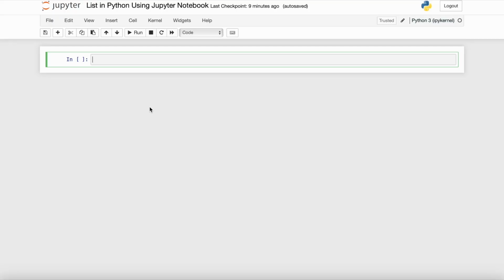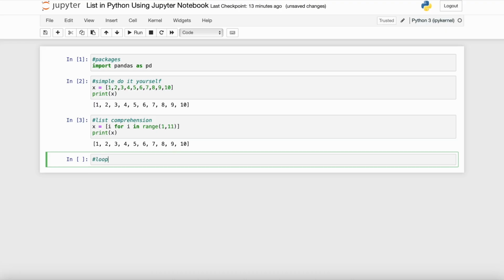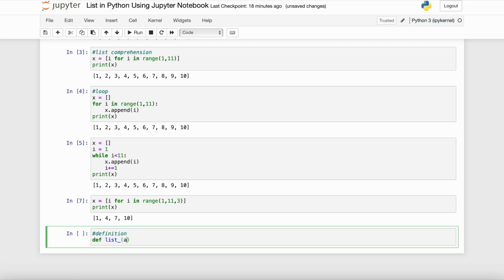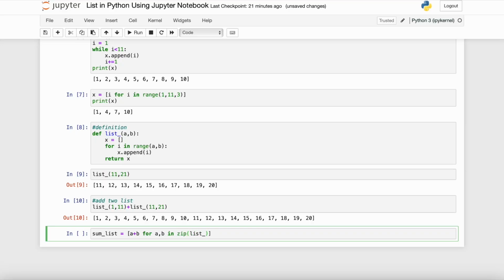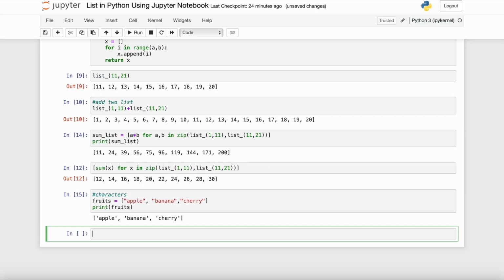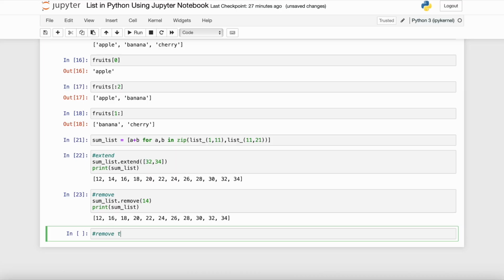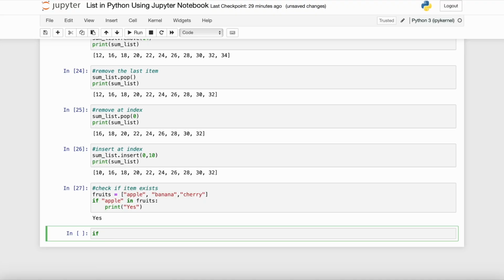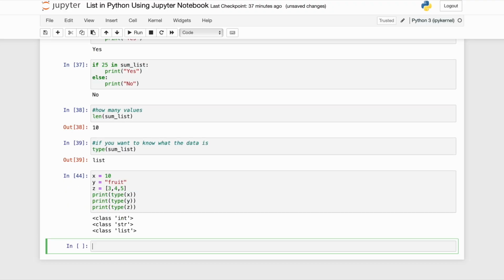Introduction To Creating Lists in Jupyter Notebook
✅ Intro to Creating Lists in Jupyter Notebook | Python Tutorial for Beginners

In this beginner-friendly tutorial, you’ll learn how to create and use lists in Python using Jupyter Notebook. We’ll cover the basics of Python lists, including how to create them, access elements, modify values, and use common list operations — perfect for anyone just starting out with Python.
Whether you're learning Python for data science,  or general programming, this tutorial will give you a solid foundation to build on.